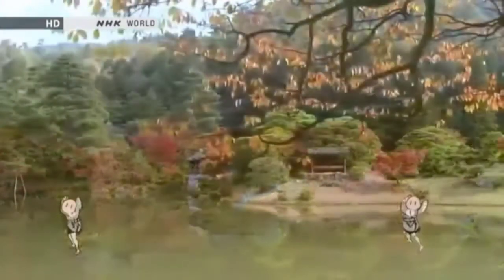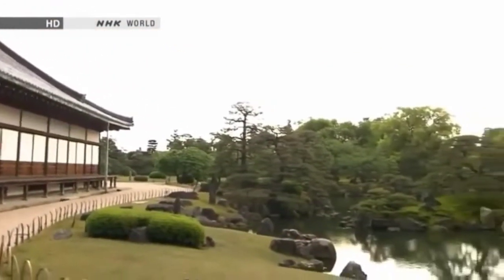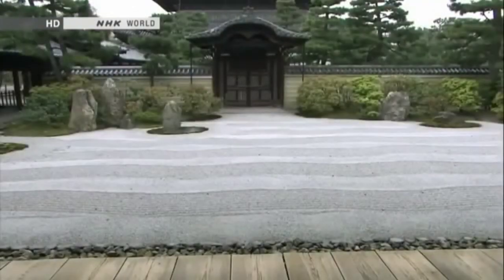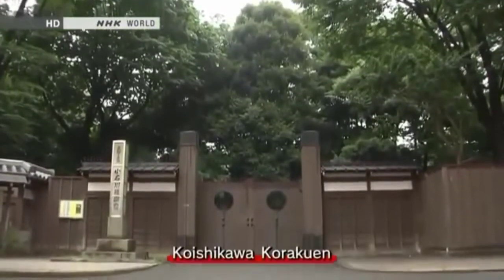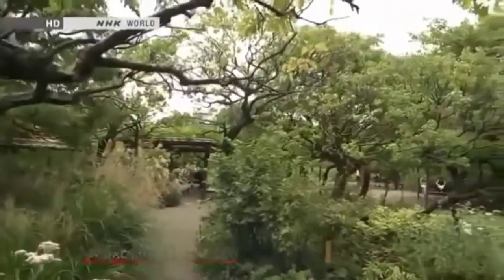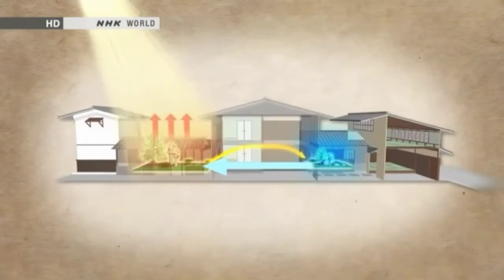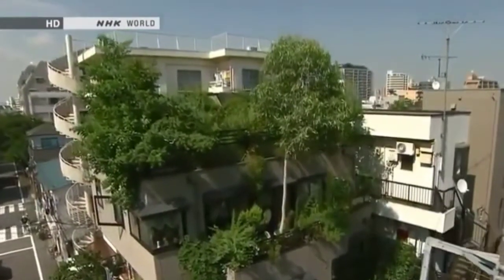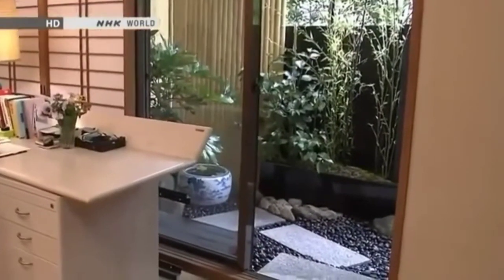Japanese Gardens (History of Art and Architecture)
This tell you about the elements, history and kinds of Japanese Garden